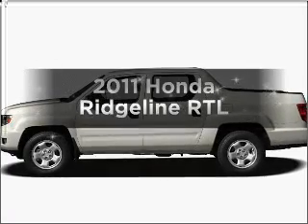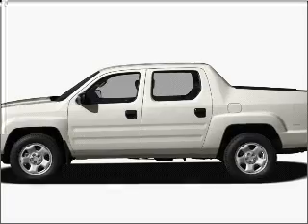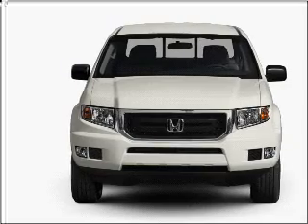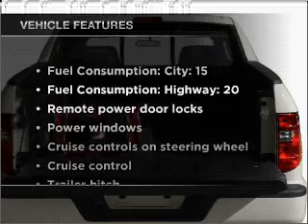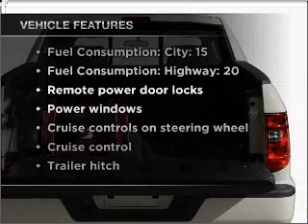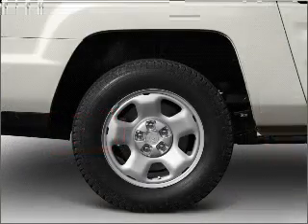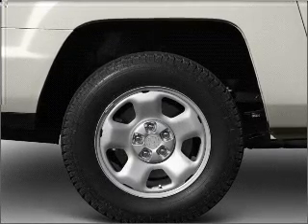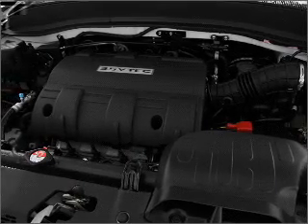2011 Honda Ridgeline - Anniston AL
Year: 2011
Make: Honda
Model: Ridgeline
Trim: RTL
Engine: 3.5 liter 6 cylinder 24 valve
Transmission: 5-Speed Automatic
Color: Taffeta White
Mileage: 129
Address:
2580 US HWY 78 E